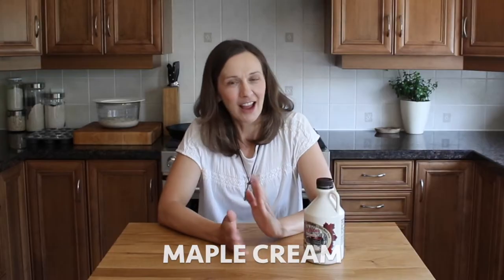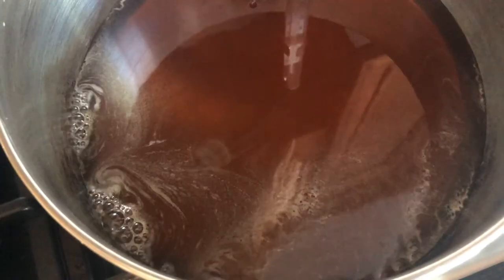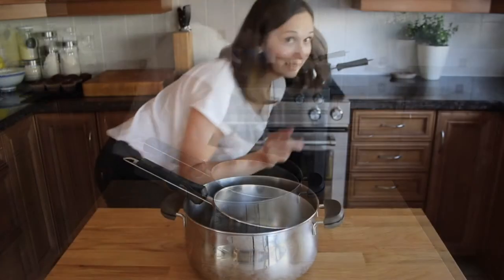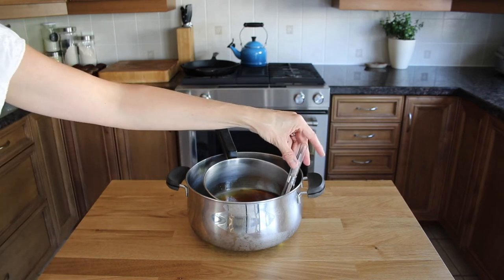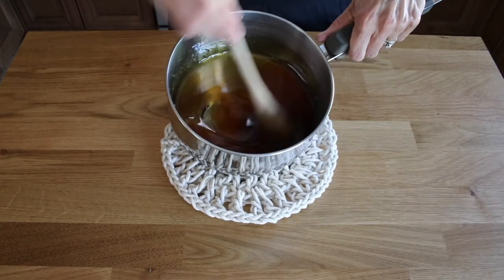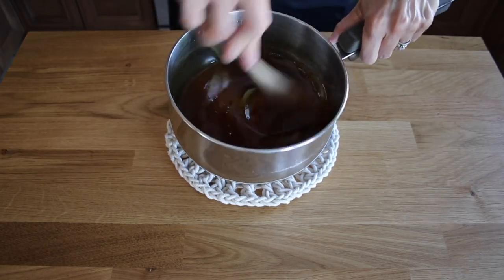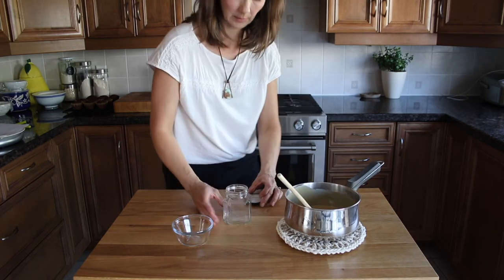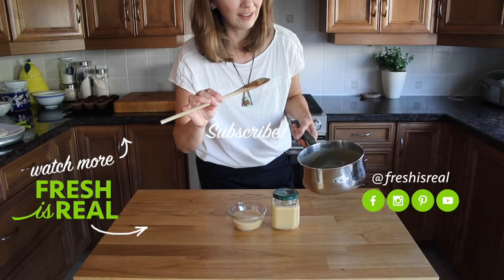How to Make MAPLE CREAM (1-Ingredient Recipe)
With a good quality pure maple syrup, candy thermometer, saucepot and a wooden spoon, you can make naturally sweet maple cream! Also known as maple spread or butter. One of the best tips I can give you is never to make maple cream when you’re in a rush!

It takes time to boil the syrup and then cool it to the right temperature before you start the 30-minute stirring process. With some patience, you will transform this 1-ingredient recipe into a beautiful maple cream. If you’re vegan, this is an excellent honey alternative.

CAUTION: Boiling syrup is extremely hot!

» JOIN US! Facebook Gluten-Free Vegan Baking Group

» [ US ] Organic Pure Canadian Maple Syrup
» [ US ] Candy Thermometer
» [ CAN ] Canadian Maple Syrup (1L Glass Jug)
» [ CAN ] Canadian Maple Syrup (1L Plastic Jug)
» [ CAN] Candy Thermometer